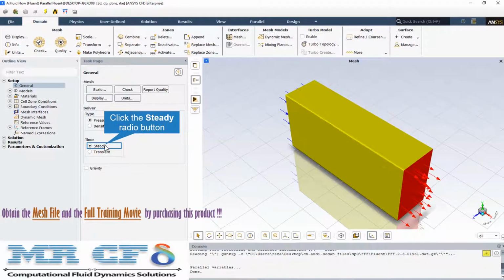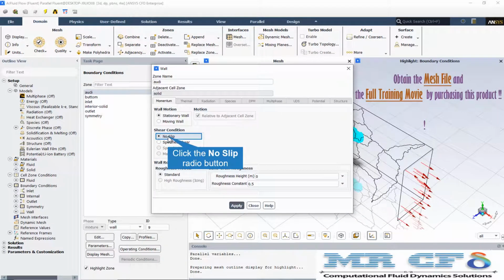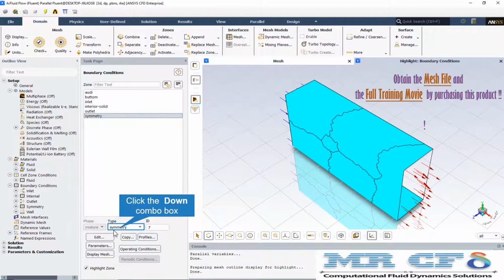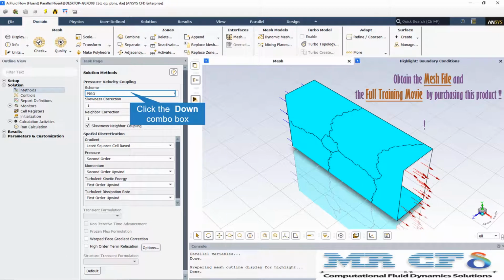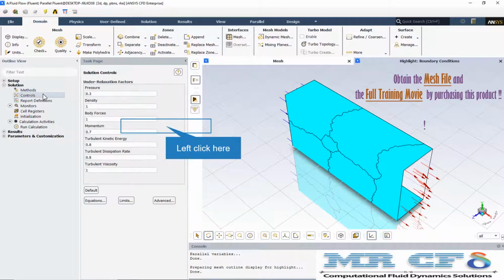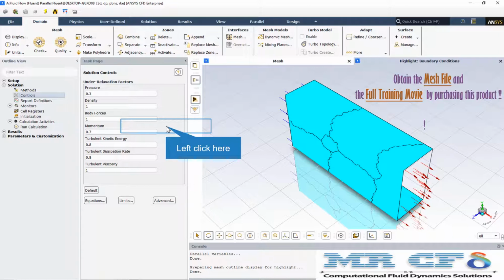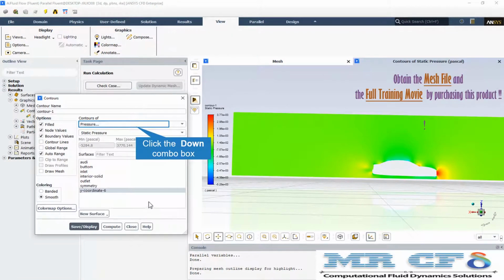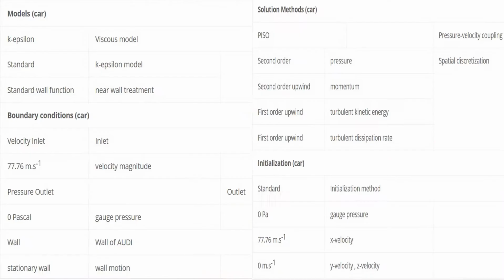ANSYS FLUENT Training: Car (AUDI) External Airflow CFD Simulation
The present problem simulates the external airflow on the body of an AUDI vehicle using ANSYS Fluent software. A rectangular cube area is considered as the computational domain of the open air flow in which the wind enters this computational area at a speed of 77.76 m.s-1, horizontally. This wind flow hits the front of the car directly and creates aerodynamic forces on the car.